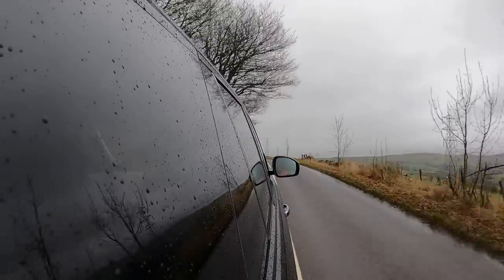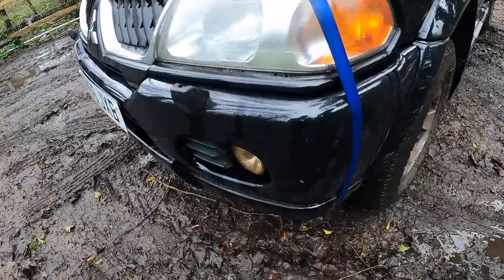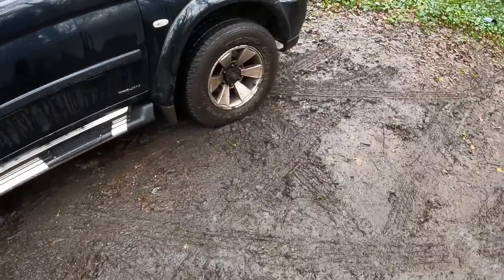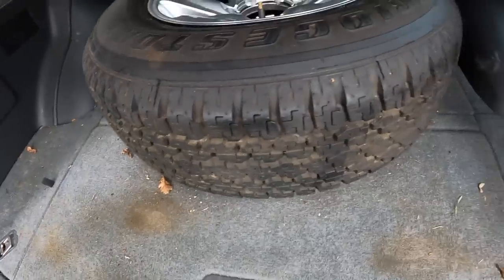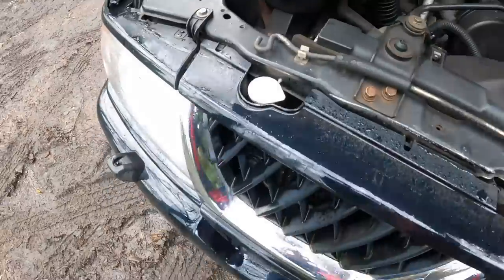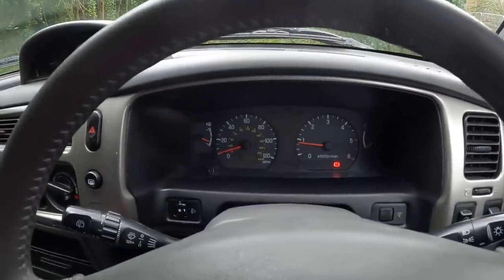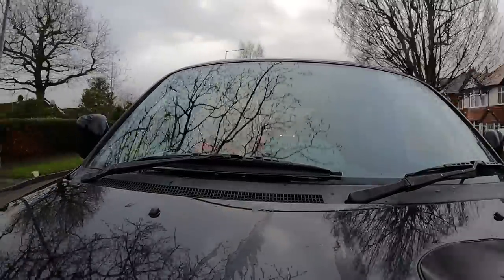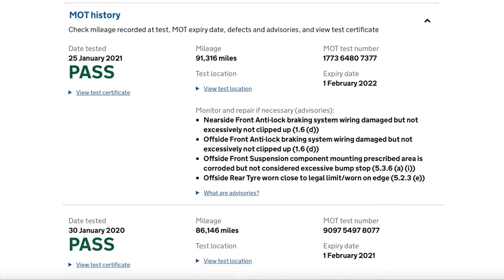I BOUGHT A CHEAP SHOGUN SPORT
She's Bad - For women's fashion